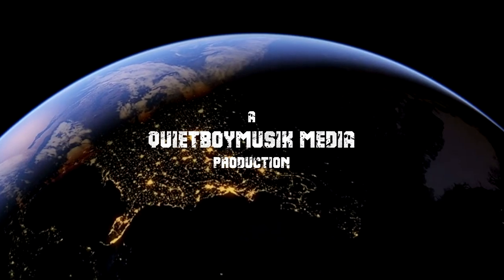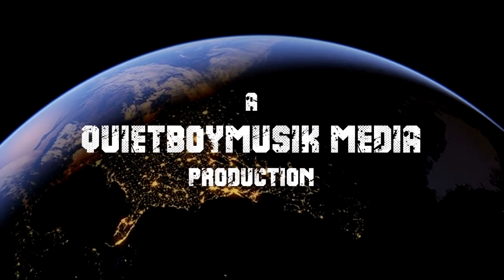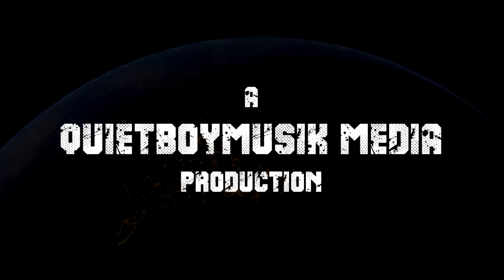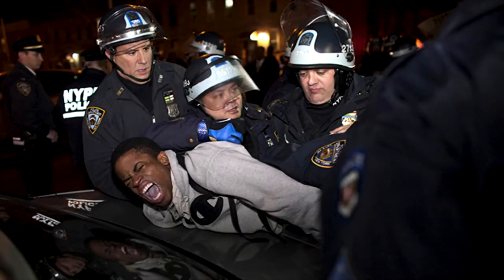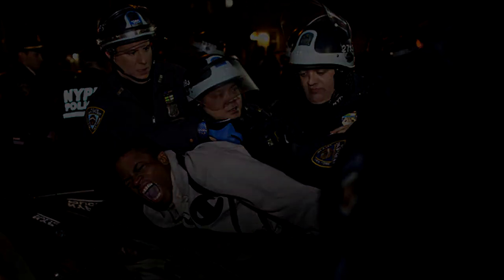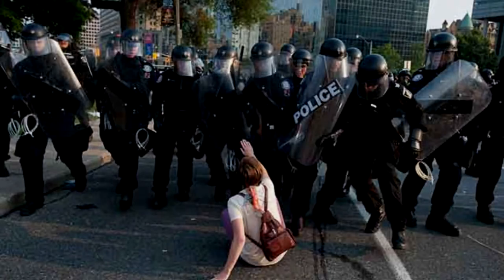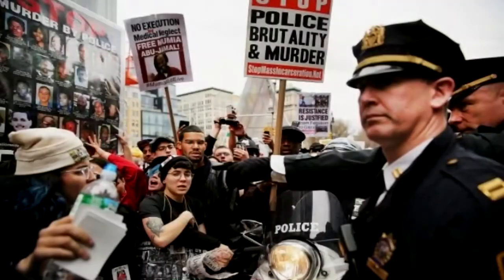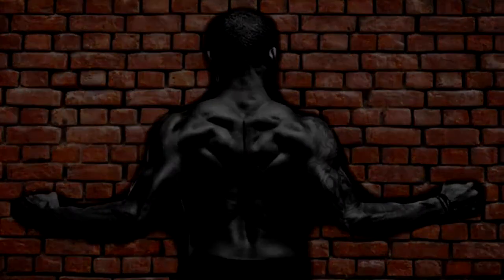Jail House Lawyer Plays Chess Not Checkers Gets POS Defense Attorney Off The Case - QuietBoyMusik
STOP NOW AND CLICK ON AN AD OR 2 TO SUPPORT MY EFFORTS! 🙏🏽🙏🏽💪🏽✊🏽

Is QuietBoyMusik Crazy? Court Ordered Mental Health 730 Evaluation EXPOSED